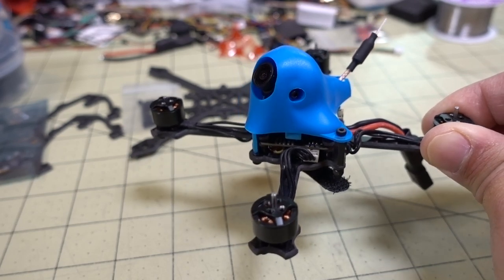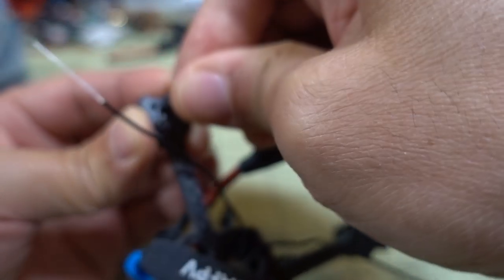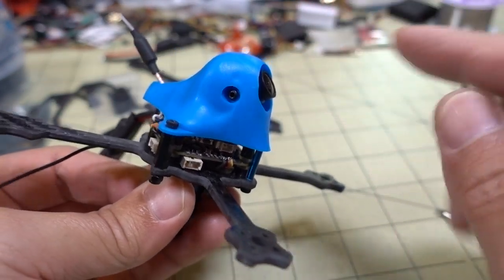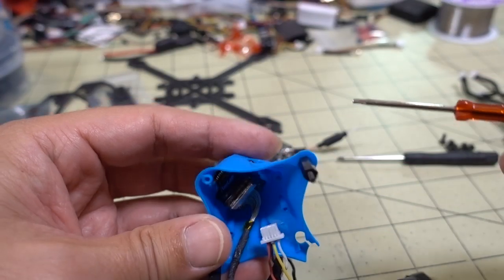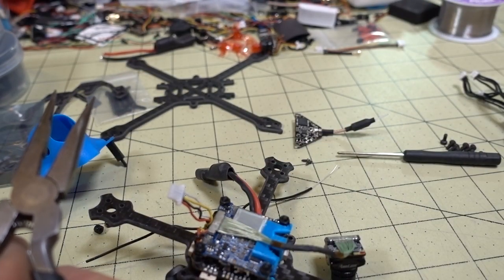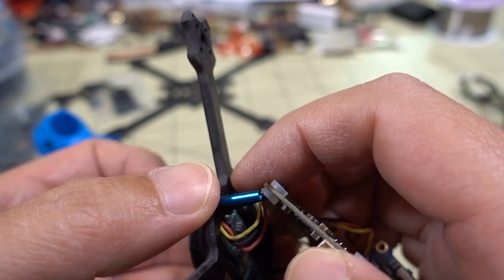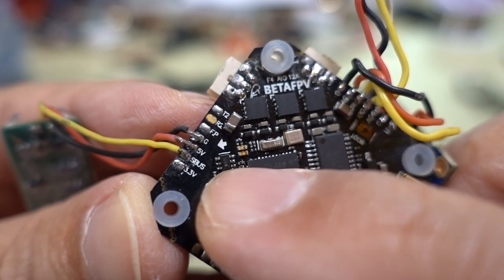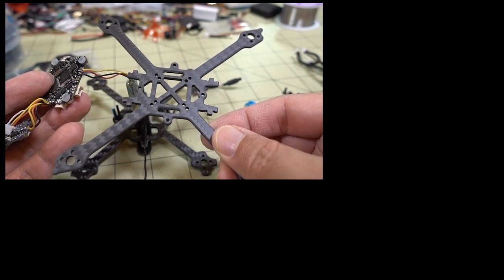Learn to build a Toothpick Micro Drone (by taking one apart) 🎓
Be sure to catch the next video where I take these parts and put them into a new frame

250mah 1S
300mah 1S
450mah 1S
520mah 1S
300mah 2S
300mah 3S
450mah 2S
520mah 2S
300mah 3S
520mah 3S

Bitcoin - 12Y5vysDMvgqX4Z7h7iRTsgwWoCNwv9MPs
Ethereum - 0xD8f3758678F3d93539F804e36811f0A04B0D047F
Litecoin - LcyGPS2f3NZxWU6BRkCJ5qdk1zV6jUCtn8